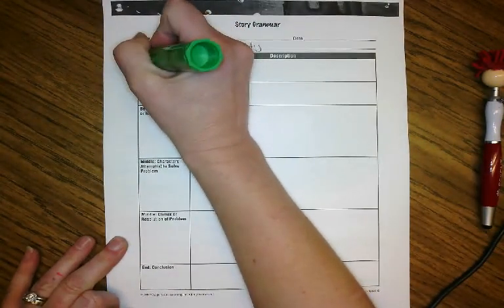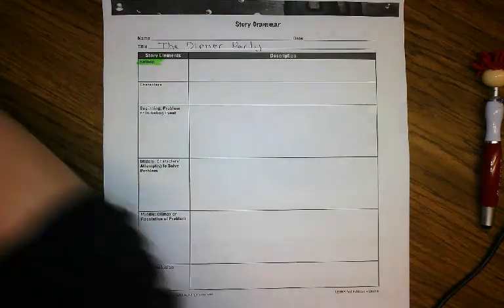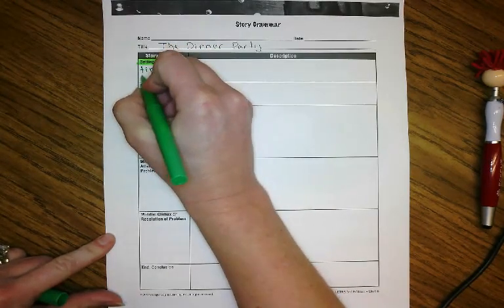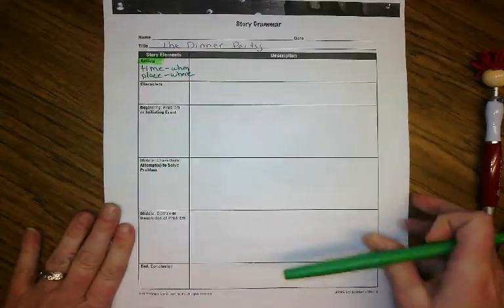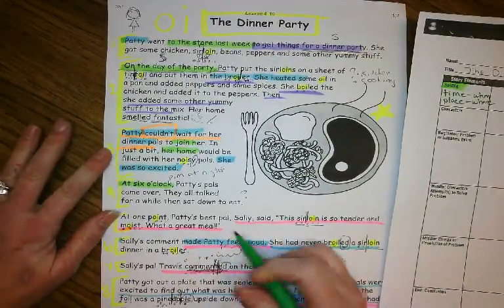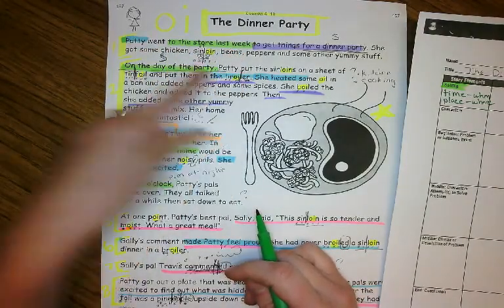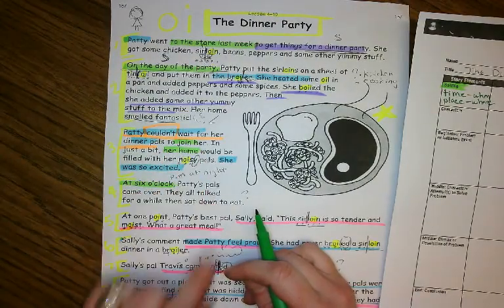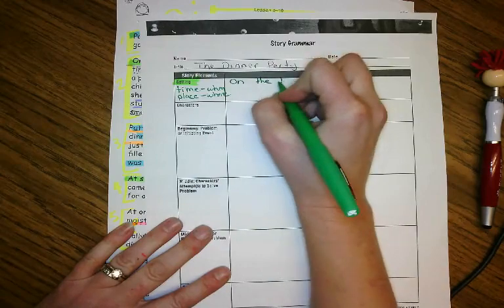Decodable with Story Elements